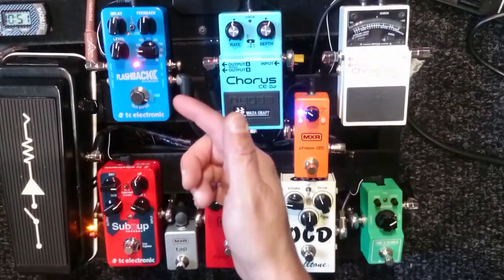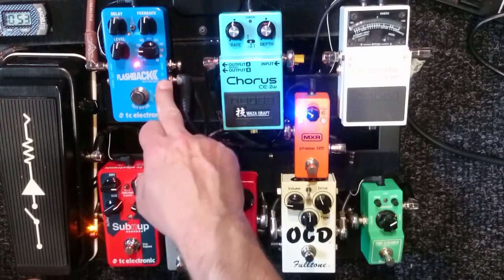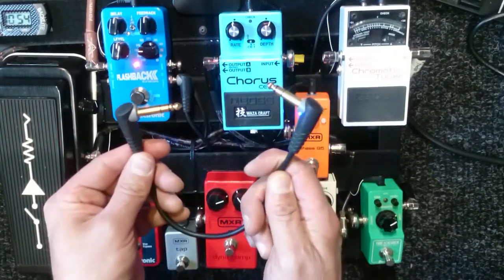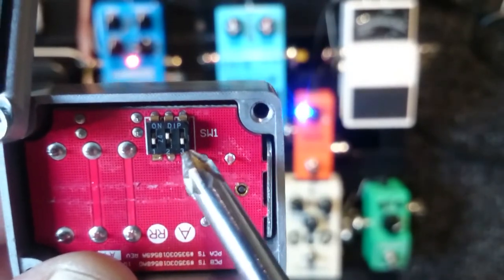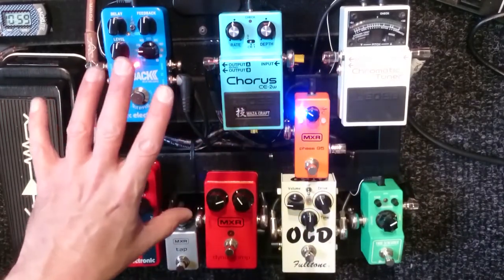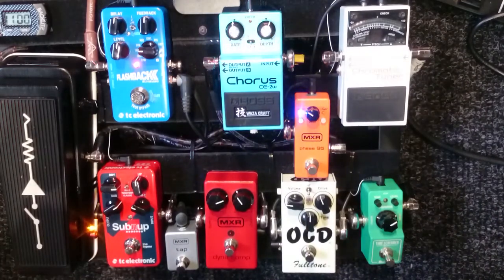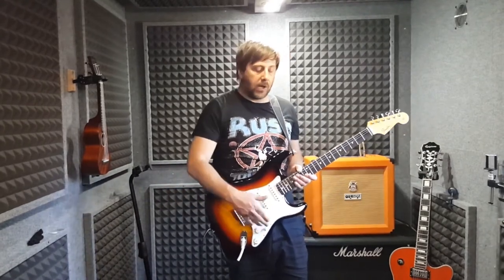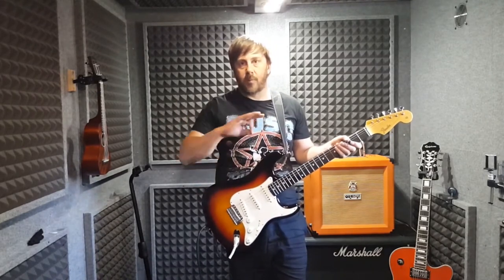Using (MXR) Tap-Tempo with the (TC ELECTRONIC) Flashback 2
In this episode I go through each stage that you need to complete in order to use the MXR M199 Tap Tempo Pedal with the TC Electric Flashback 2.  If you own a Flashback 2 and want to use its Tap Tempo feature, then this video is for you. Come With Me Now!

About Me: Hi my name is PMunkey (Paul Besselle) I am a musician and producer from Exeter Devon. I play instruments in various bands and produce music at Traul Studios for local artists and my own solo works. I also work for a small record label called Musiquista. I like Music, Ninjas and Movies...about music or ninjas.